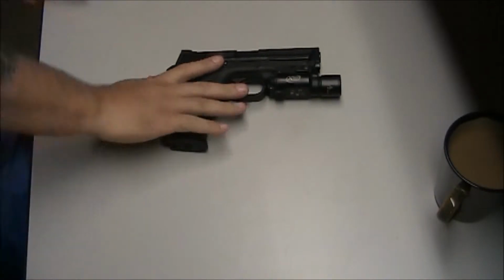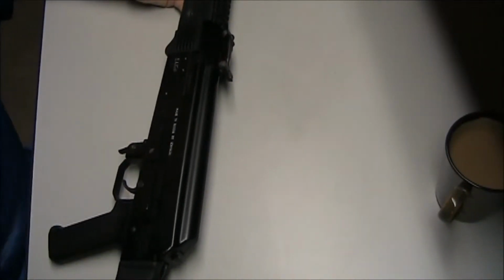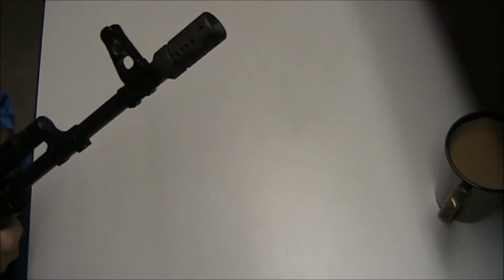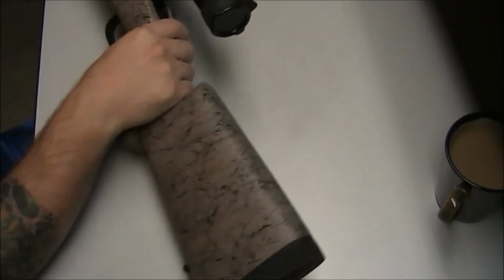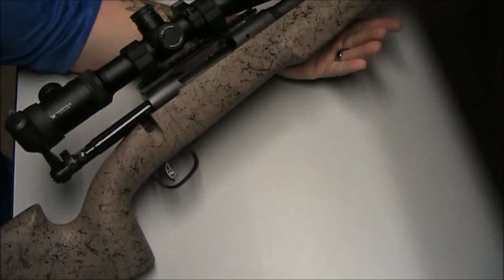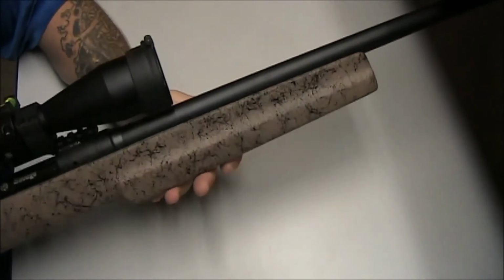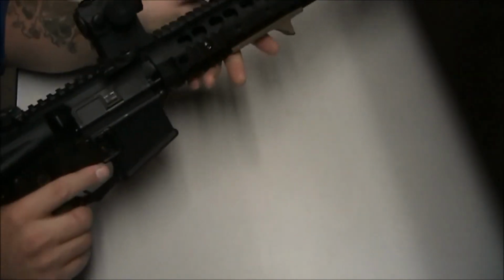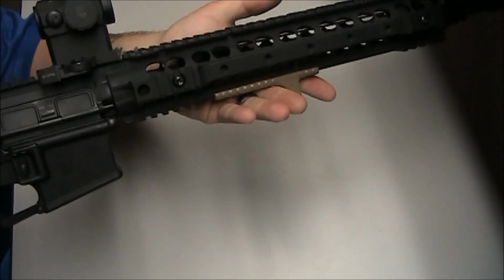Live Free or Die Channel introduction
Shooting and Reviews of guns and gear from tax free NH. Any comments are appreciated.